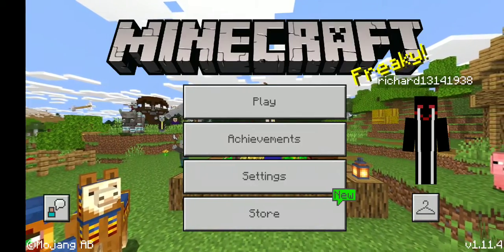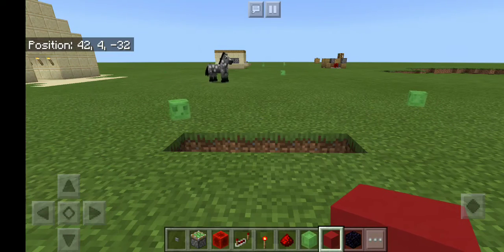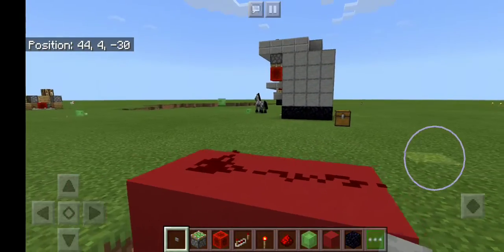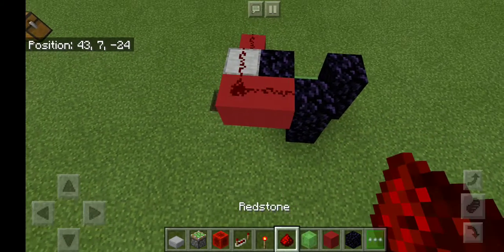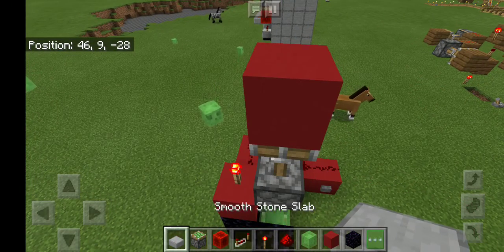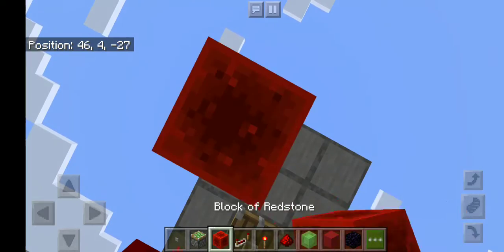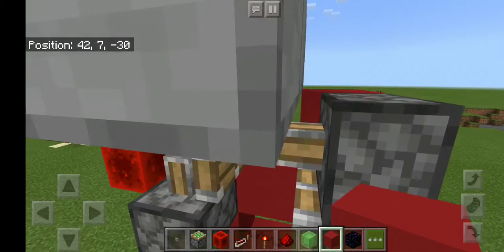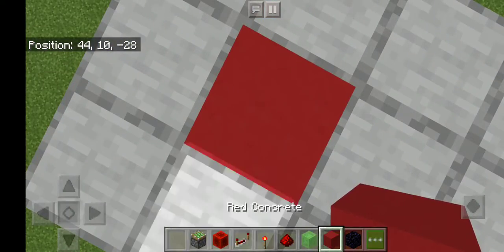Mumbo jumbo's flush trap machine in MCPE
I took Mumbo Jumbo's redstine machine and tinkered with it in MCPE. I made this tutorial to help all of you with it.